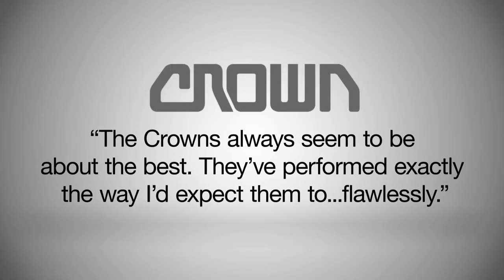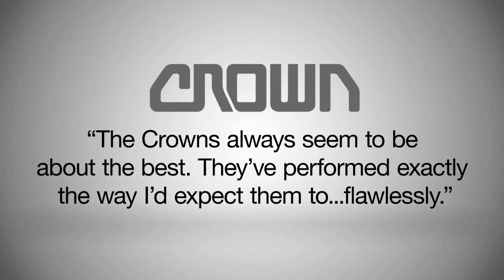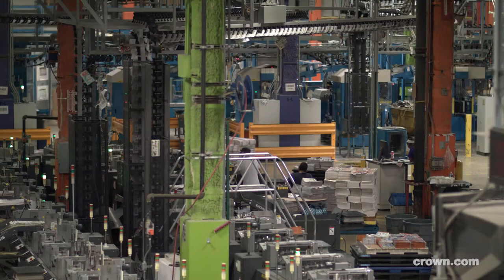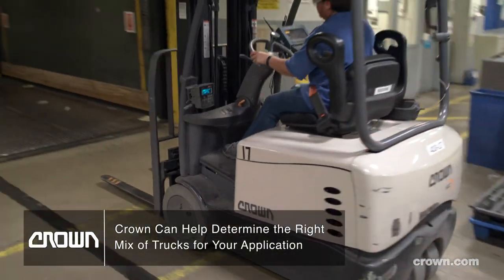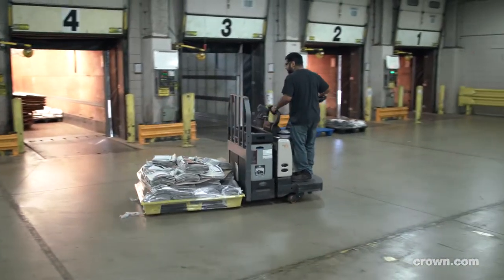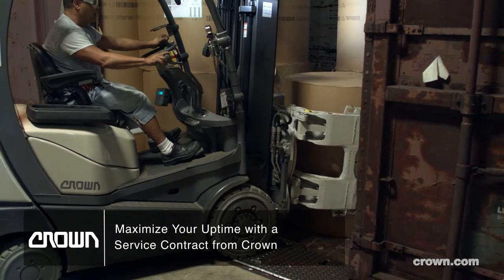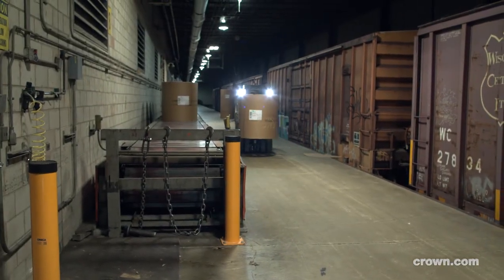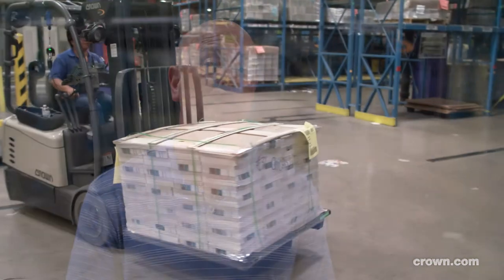Crown's Complete Solution Helps The Chicago Tribune Maximize Uptime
Chicago Tribune relies on the performance of their Crown SC Series, PE Series and C-5 Series fleet and the support provided by Crown service to help maximize uptime. The company has experienced same-day response time when service was needed, resulting in minimal downtime and impact on its operations.
Chicago Tribune's Freedom Center facility is located in Chicago, IL, where the company prints, inserts and distributes over 40 different titles.
Crown Equipment is one of the world's largest material handling companies. Crown's award-winning line of forklifts maintains a reputation for advanced product design, engineering and technology, and integrated manufacturing processes. Offering a broad range of forklifts, as well as automation and fleet management technologies, Crown seeks to provide customers with forward thinking and innovative products designed to improve performance and lower operating costs. Headquartered in New Bremen, Ohio, with regional headquarters in Australia, China, Germany and Singapore, Crown operates a global service and distribution network. Additional information about Crown's ideas for helping its customers advance the productivity of their operations and accomplish more can be found